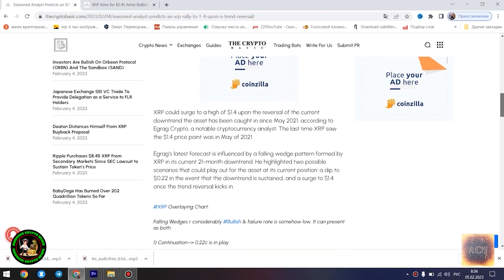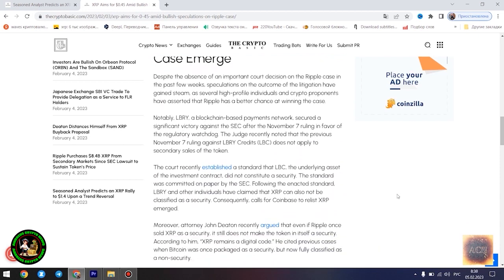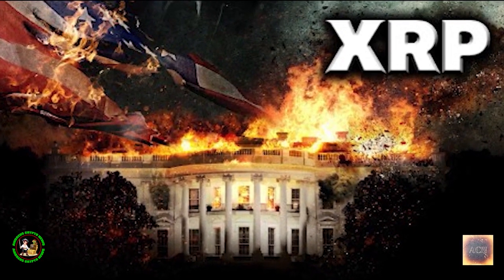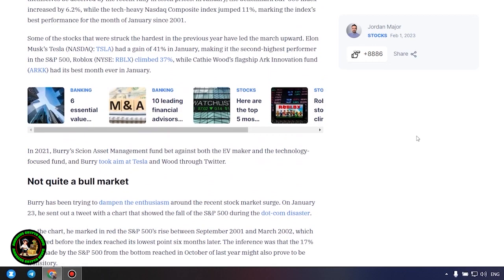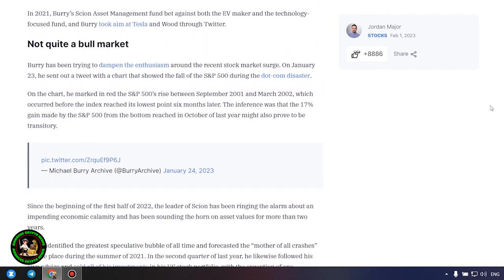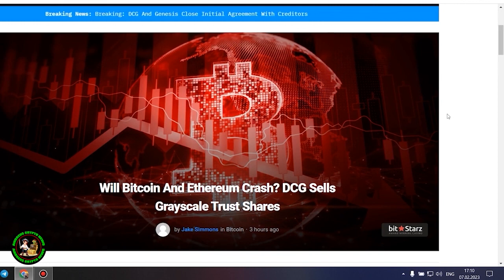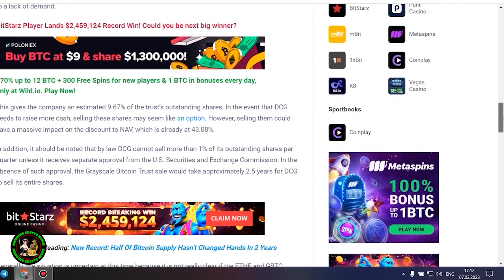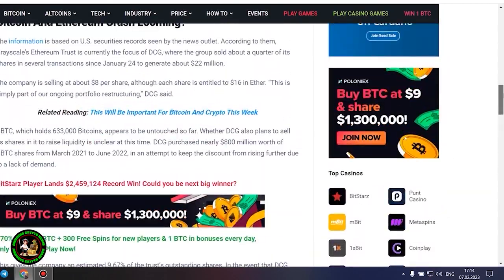XRP Ripple *BOOM $20 BY JUNE, BANK OF ENGLAND XRP BOMBSHELL, HARDCORE EVIDENCE, MUST SEE END...